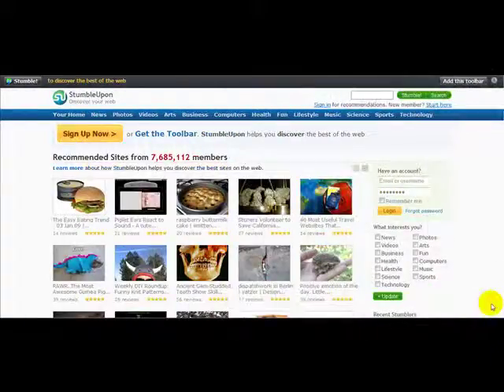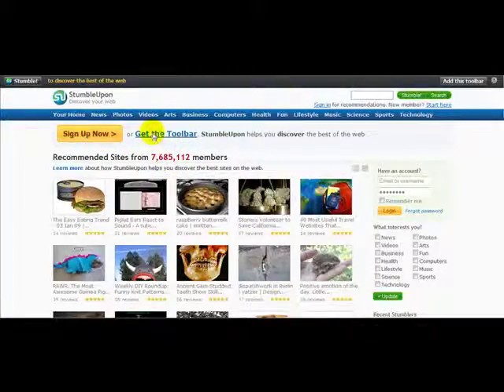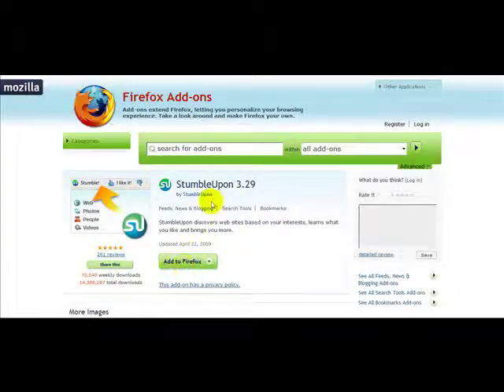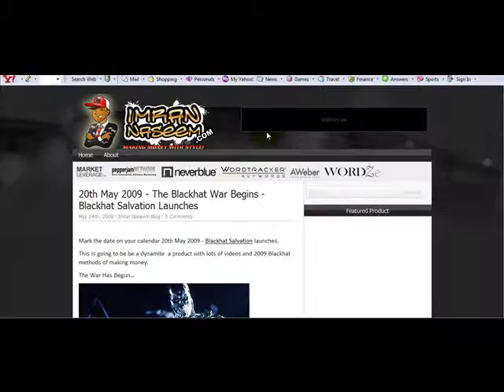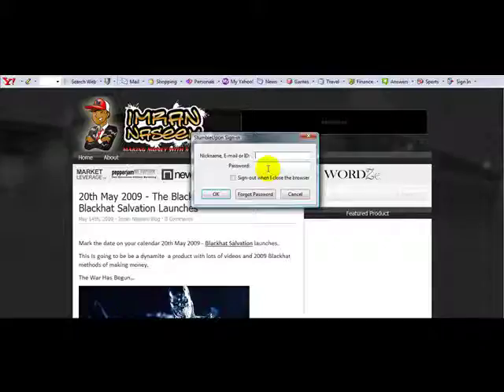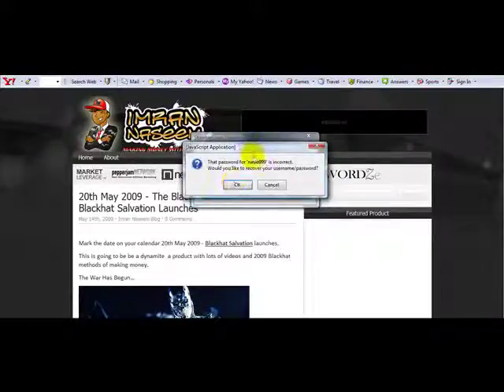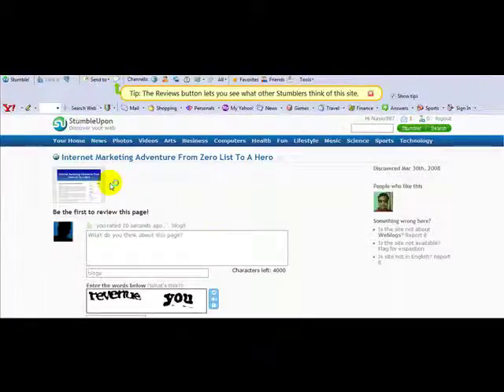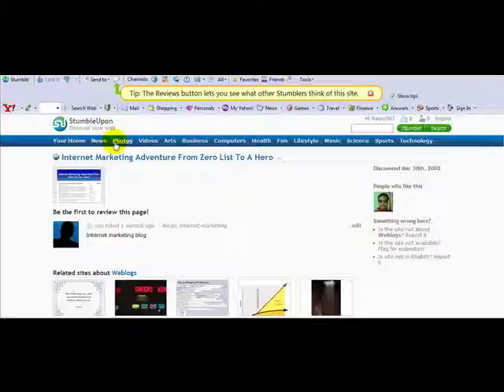Turbo Training 2013 - Module 5 - How To Stumble Your Website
Module 5 of the Turbo Training 2013 focuses on different platforms that you can use to improve your social media marketing efforts.  In this video we cover how to stumble your website.